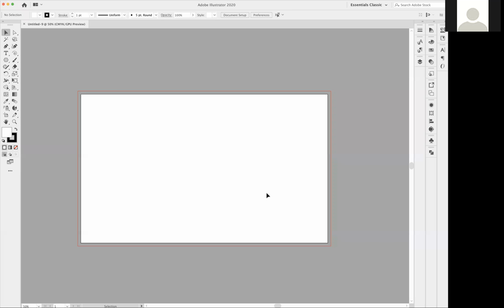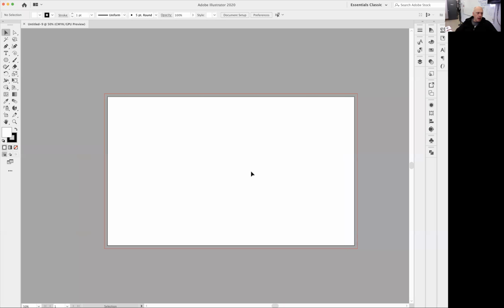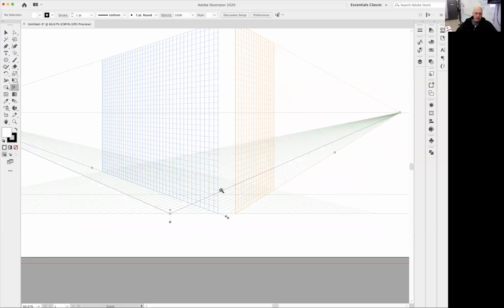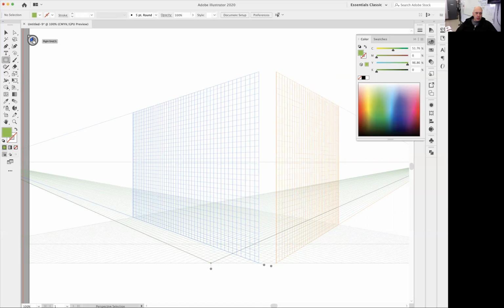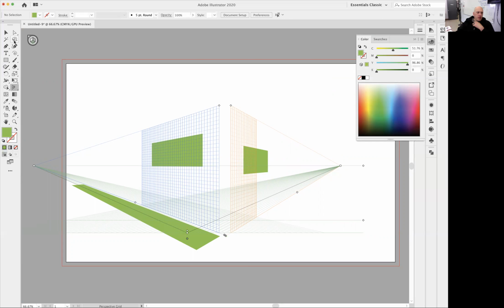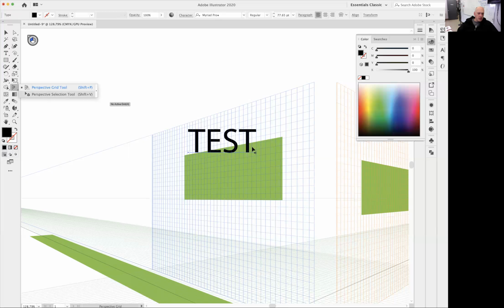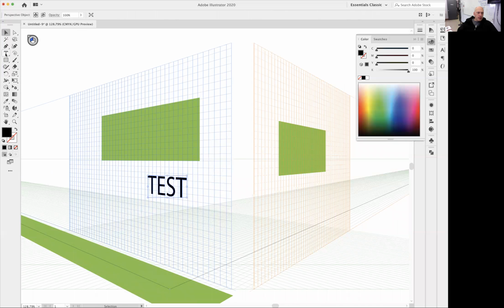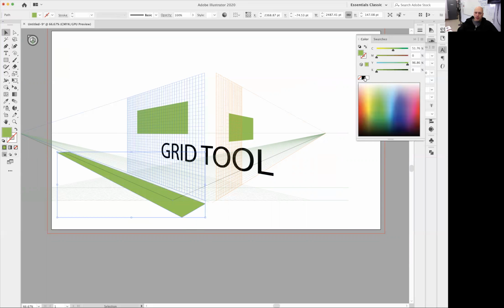Illustrator Assignment 07 PerspectiveTool